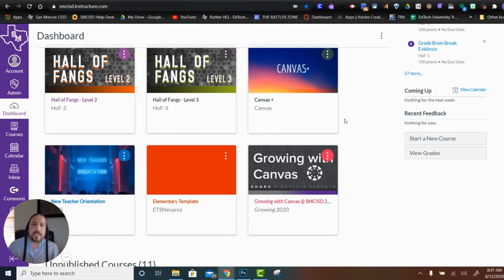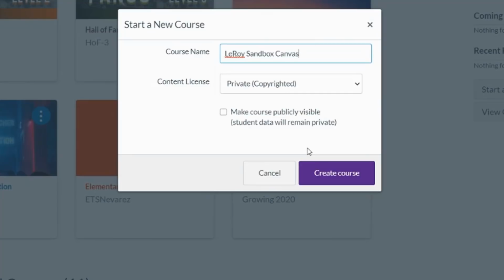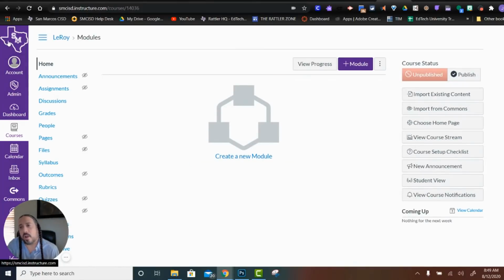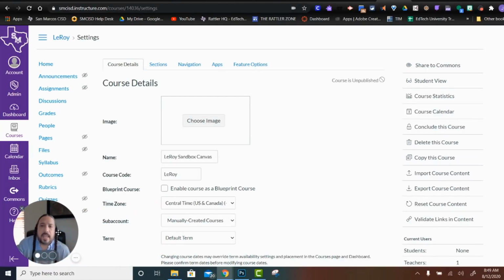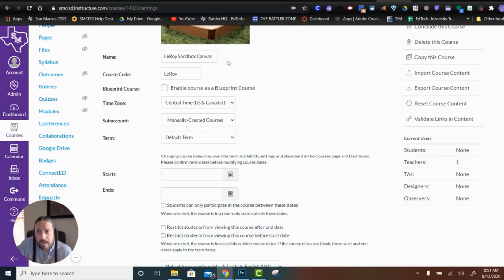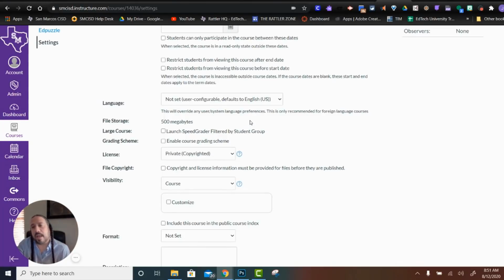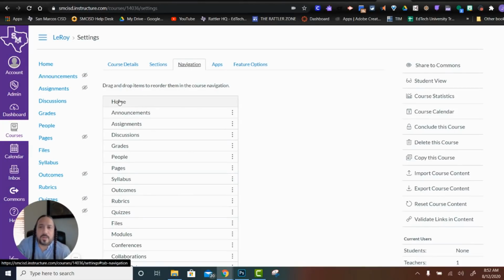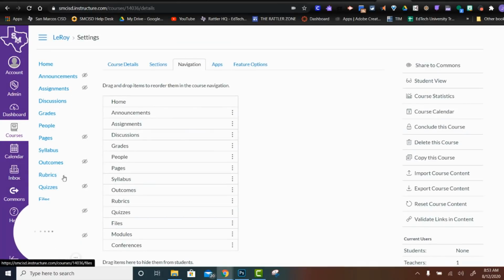P.D. at Your Pace: Canvas - Module 1 - Creating a Course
In this video, we're going to create a Sandbox Course to play in.